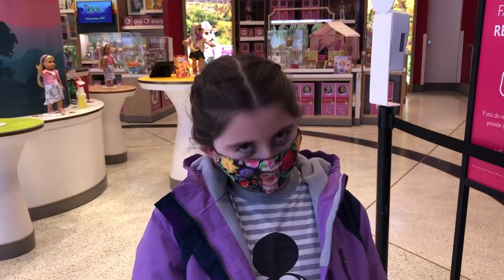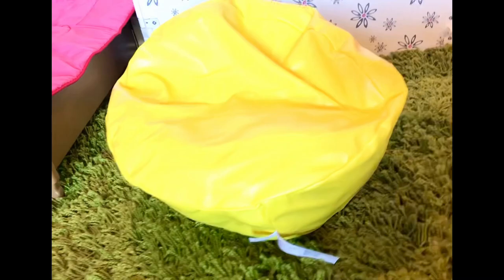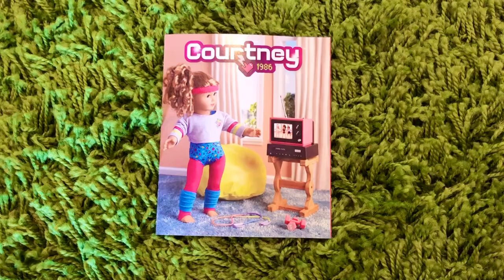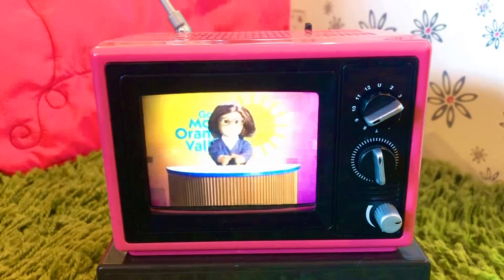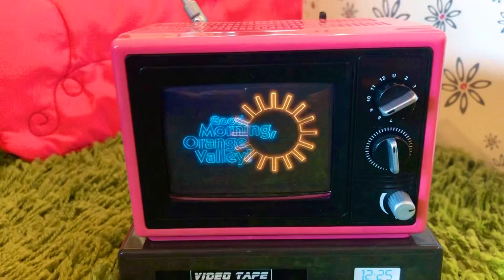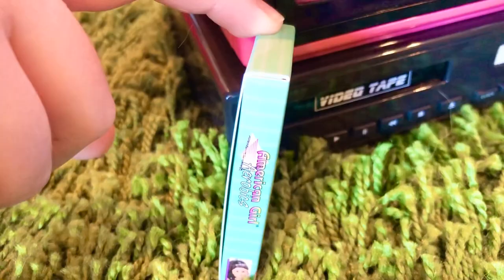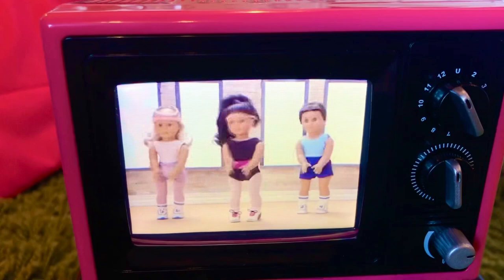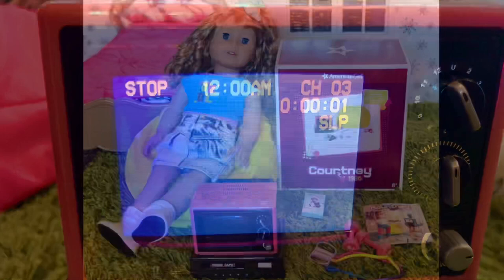New Release! Unboxing Review of American Girl Courtney Moore TV, Bean Bag Chair& Fitness Accessories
Watch me open Courtney’s new TV and Fitness accessories!
I will play all the clips that the TV plays + VHS tape.